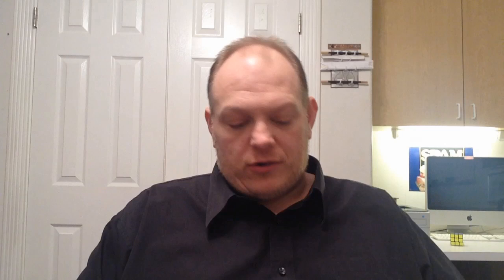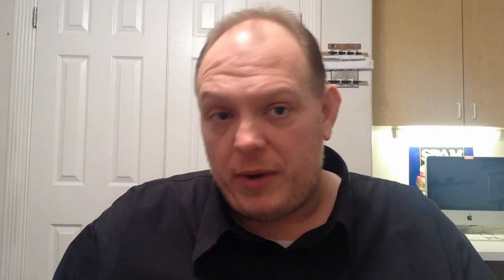Jeff Prace: In Your Wallet Review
To perform all of the effects on In Your Wallet, you'll add some significant bulk to your wallet, especially if you do the simple/basic handling for the main effect using the included debit cards. The methods are all solid and easy and legitimate doable methods. If you don't mind that you'll need a previously set up deck for one effect, and you don't mind that you'll have to learn most of the effects possible with the debit cards somewhere other than this DVD, then you'll be very happy with your purchase.

Also, just to be clear, my issue with the previously set up deck is not about the fact that it's a set up deck. I have no problem with that. The issue is that you need a deck at all when the main point of the product is that you can do magic when you're put on the spot. However, this wouldn't be as bad if you could just borrow a deck and go, but because the effect requires a set up, you can't do that either. So this really takes away from the claim that "you are always ready to perform."

I still think, however, that this is full of well taught material that is mostly organic and very doable and usable. Finally, because the extra stuff on the debit card was not part of the advertised product and was actually just more of a surprise that you get, I can't be too upset with the lack of instructions. So . . .

Final Verdict:
4 Stars with a Stone Status of gem.

Random iTunes Song of The Moment:
Honky Tonk Merry Go Round by Patsy Cline